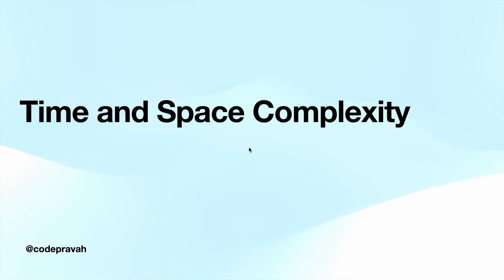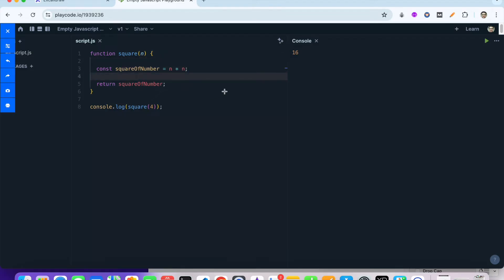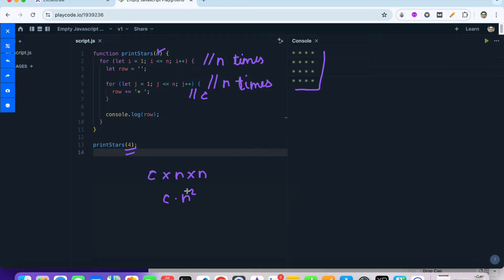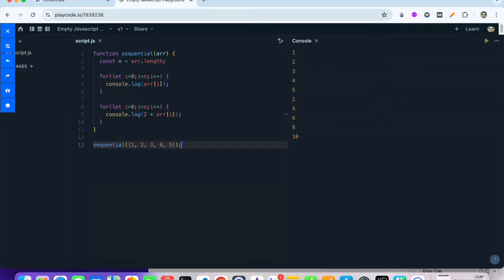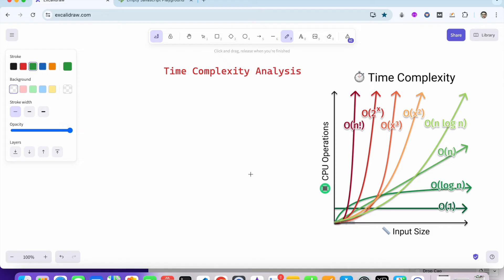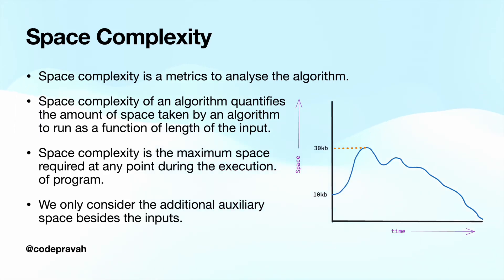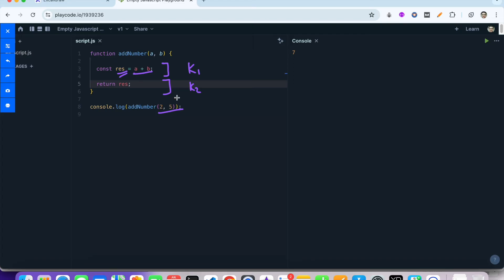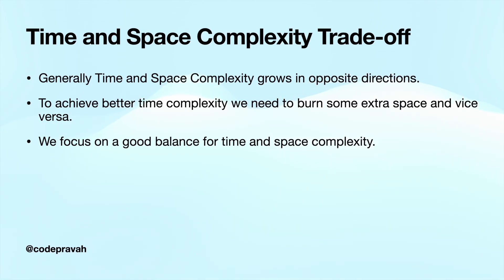Calculate Time and Space Complexity for Interviews | Data Structure and Algorithms | Big O Notation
In this video, we are going to learn about two very important concepts of coding, the time and space complexity. Discover how to analyse algorithms, optimise your code, and boost your programming efficiency. Perfect for computer science students and coding enthusiasts looking to master Big O notation and improve their skills.

In this video, we are going to learn about time and space complexity and their importance in programming. Grasp the essentials of algorithm analysis, improve your code performance, and gain a competitive edge. This tutorial is perfect for beginners and those looking to solidify their understanding of Big O notation.